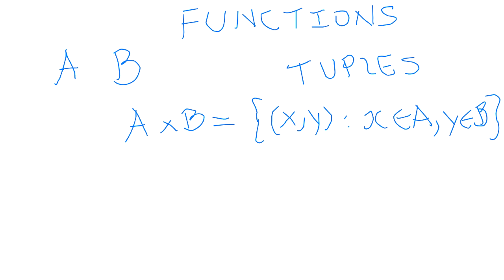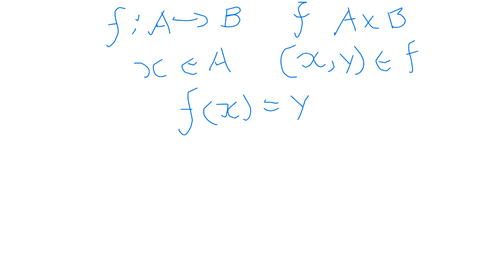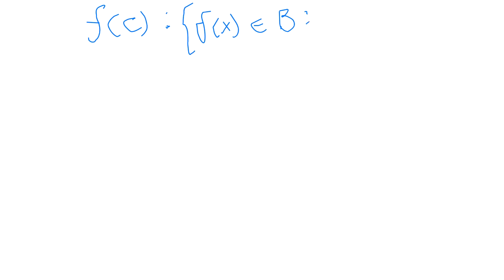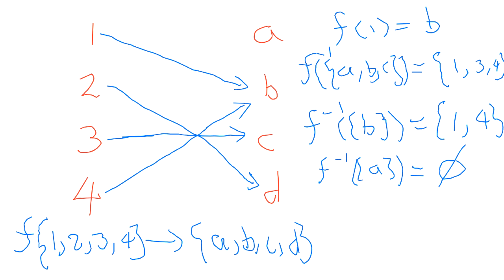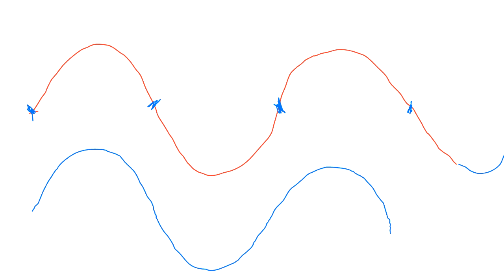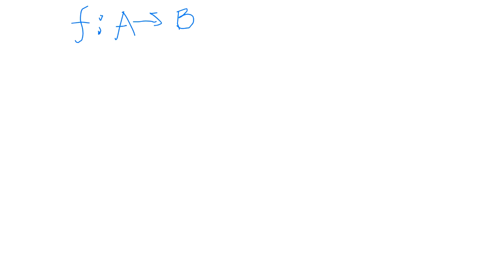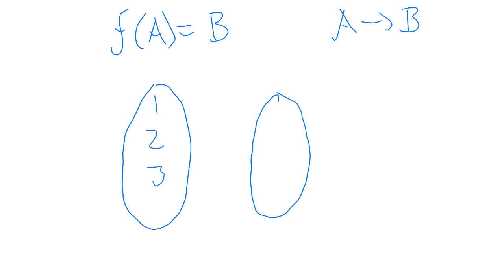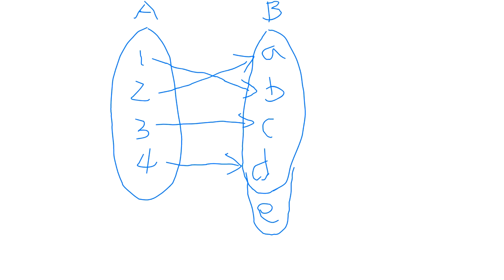Real Analysis - Injection, Surjection